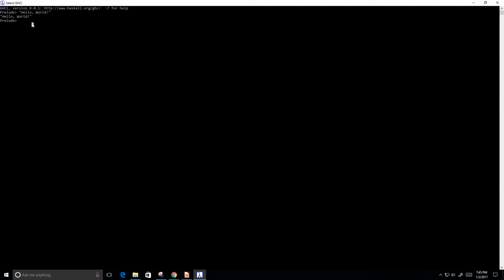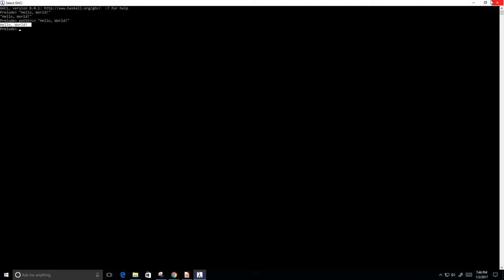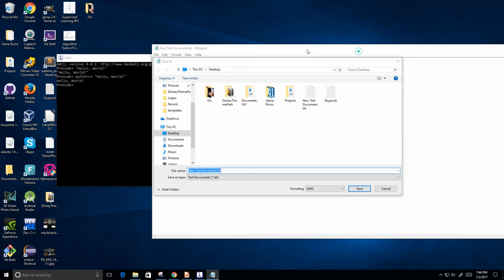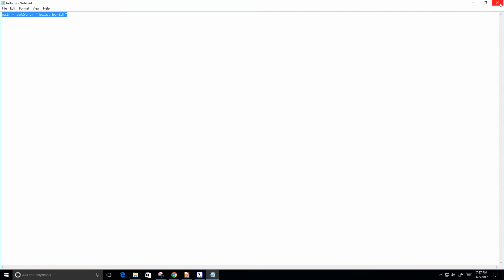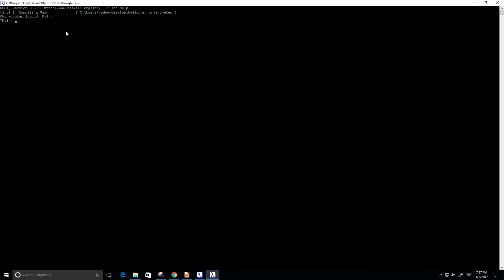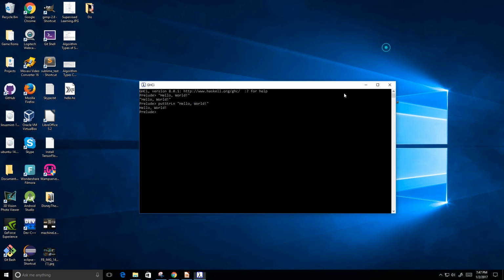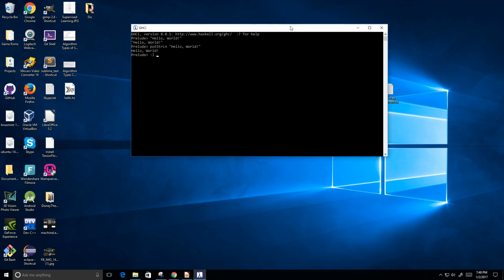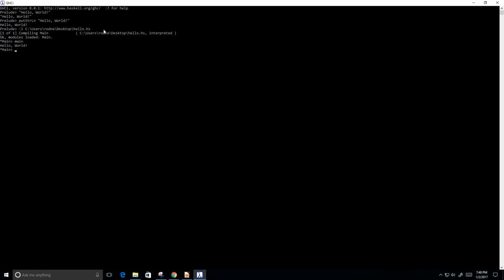Create Haskell Source File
Create a hello.hs haskell source file and compile it !